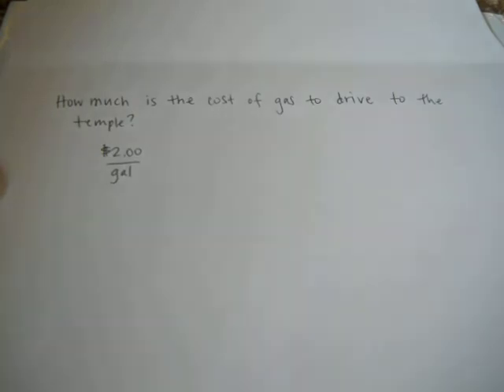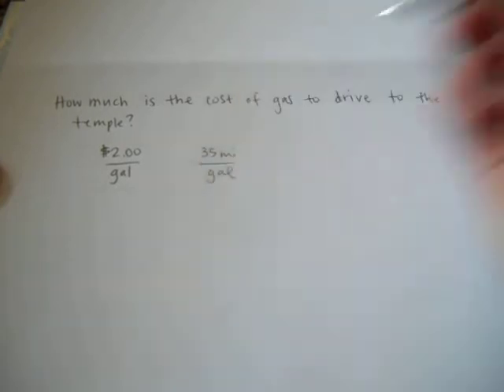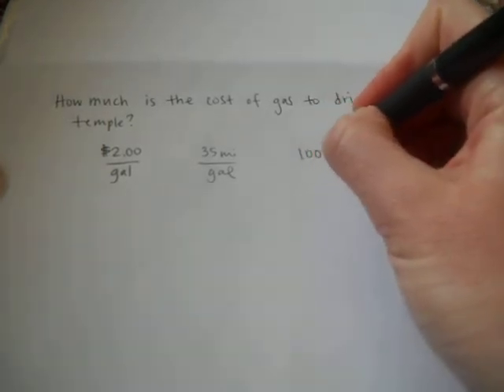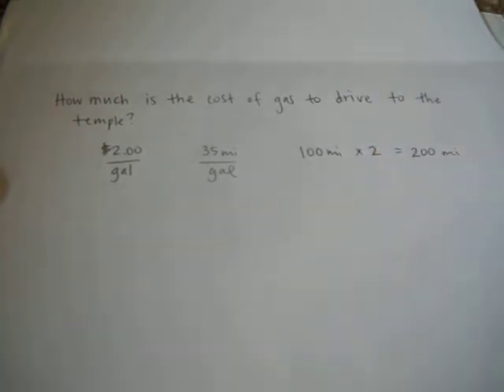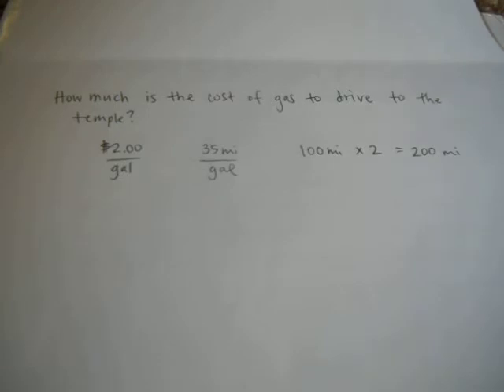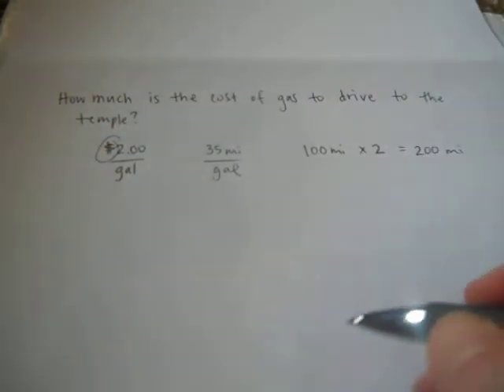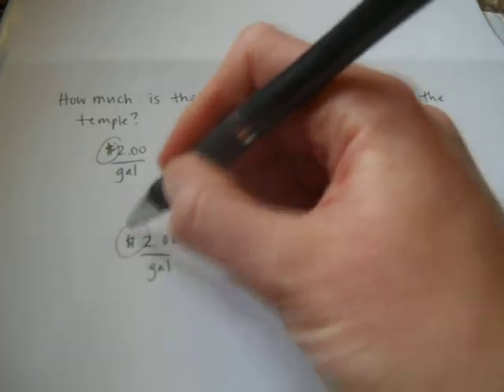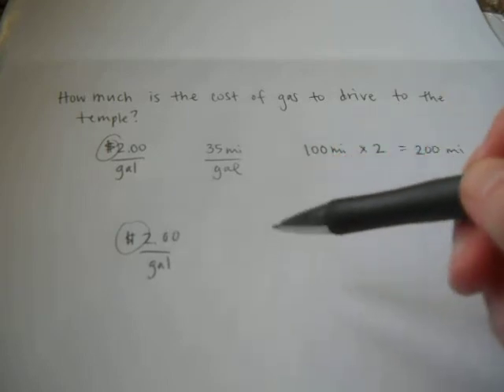Story Problem Example: Temple Trip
See how to solve this "real life" story problem about cost of travel using price per gallon, mileage, and distance.